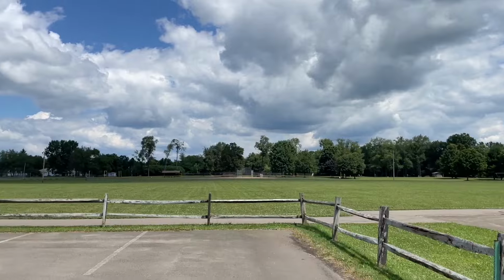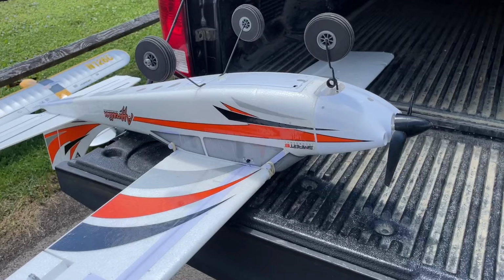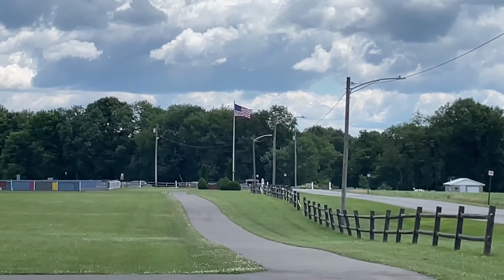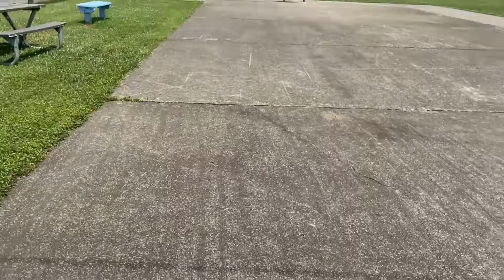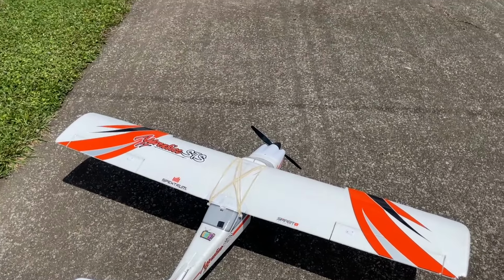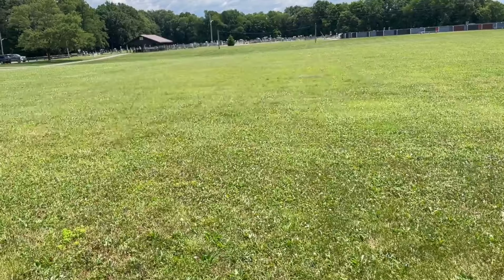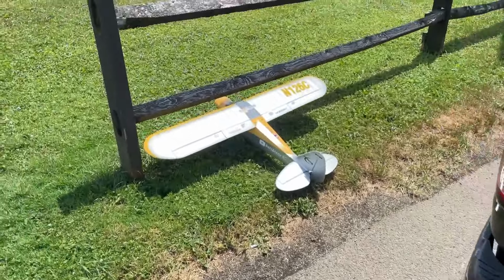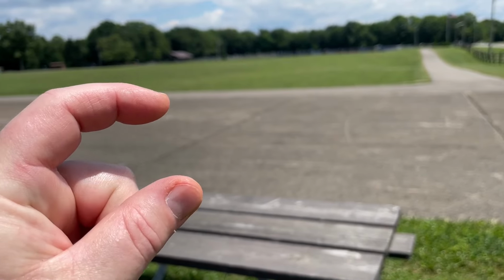FLIGHT DAY. AND LOST MY GOPRO 🥲💩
Went out for a little flight with the apprentice and the carbon cub, and unfortunately things didn’t end well for the GoPro.